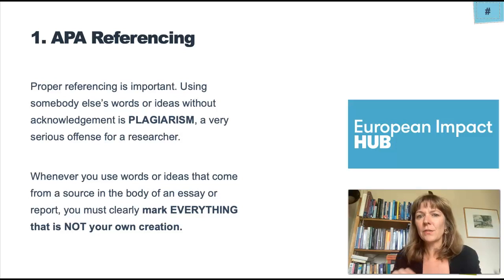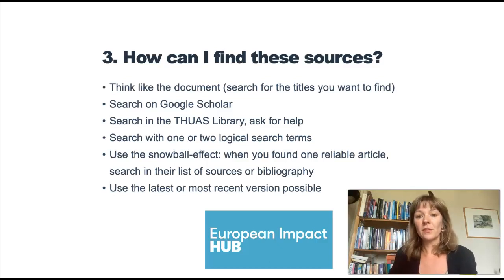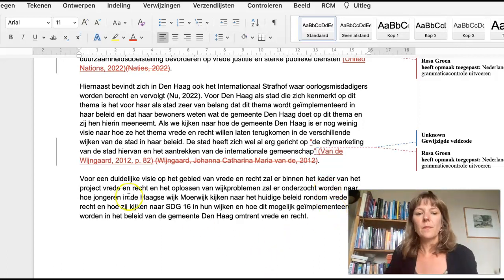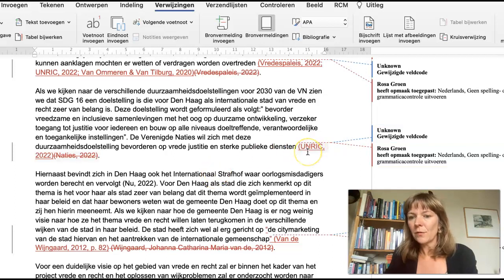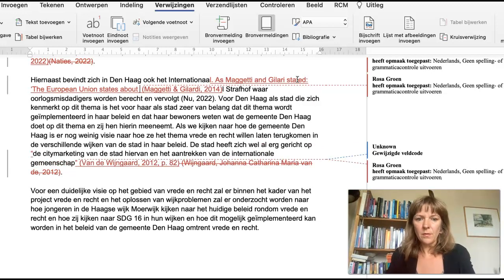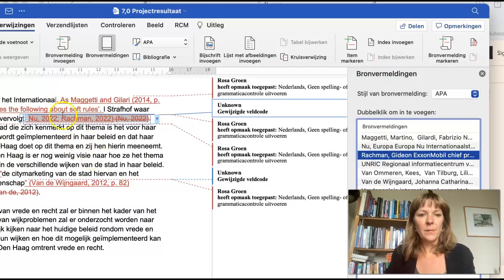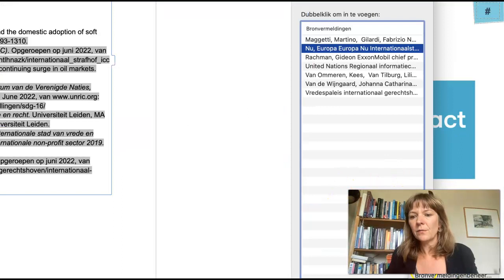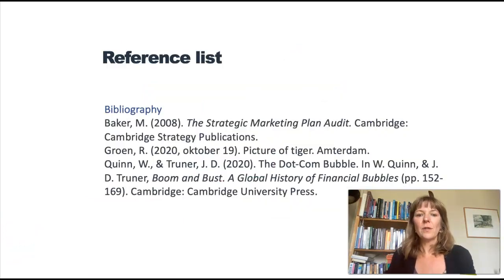APA Referencing European Studies